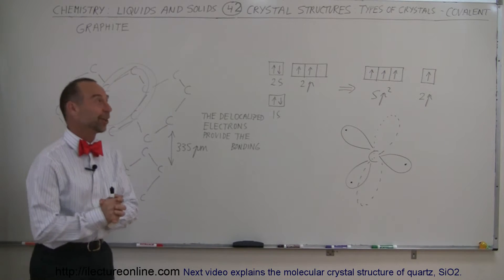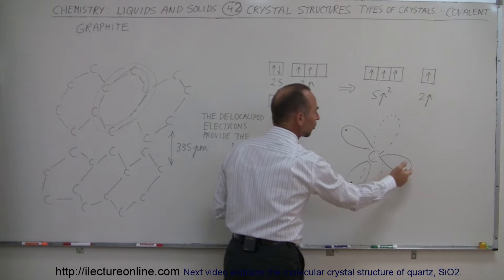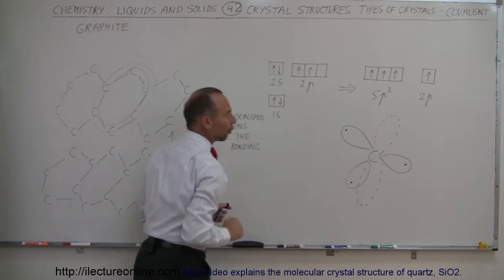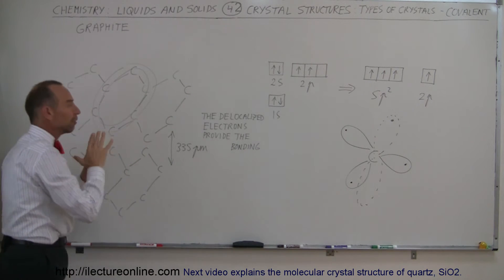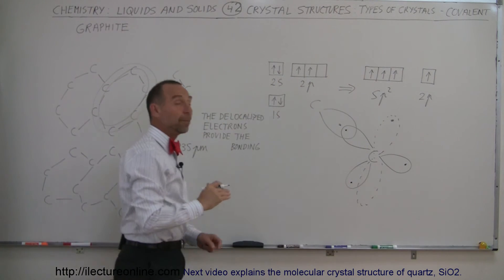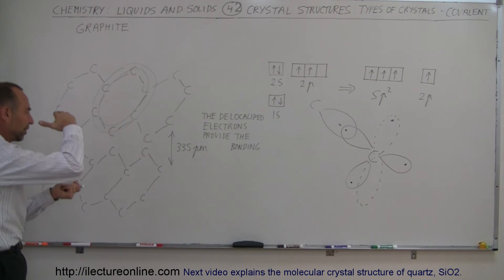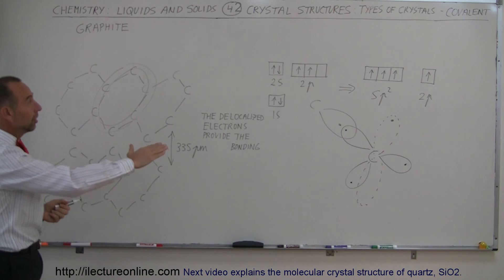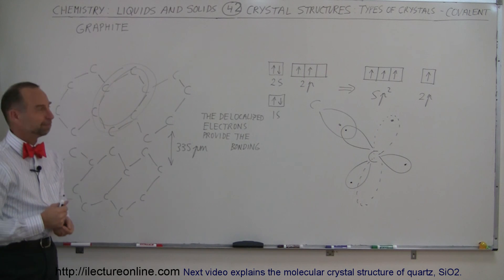Chemistry - Liquids and Solids (42 of 59) Crystal Structure: Covalent: Graphite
In this video I explain the crystal structure of the covalent bond of the graphite.